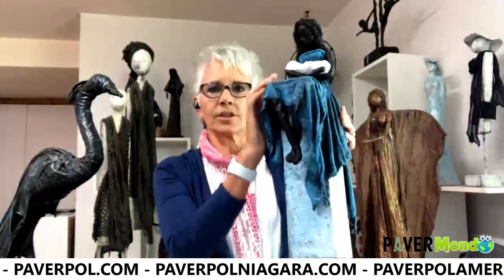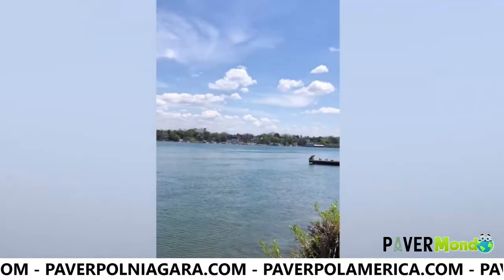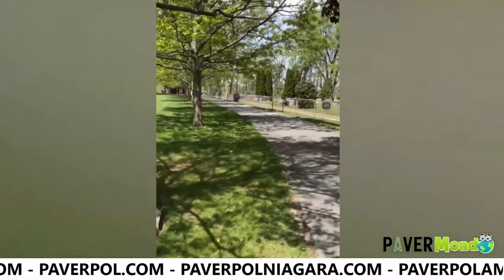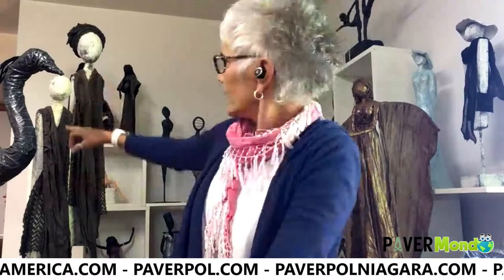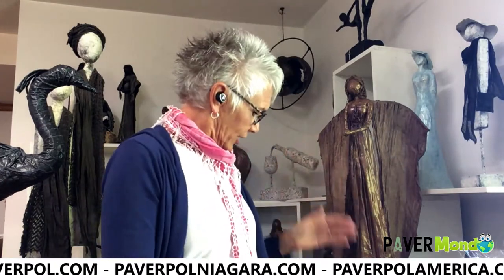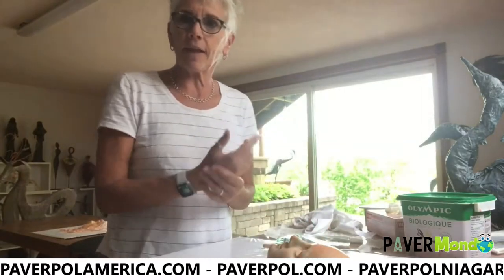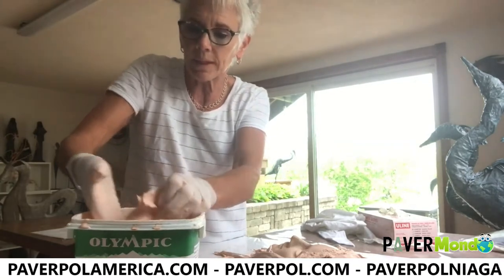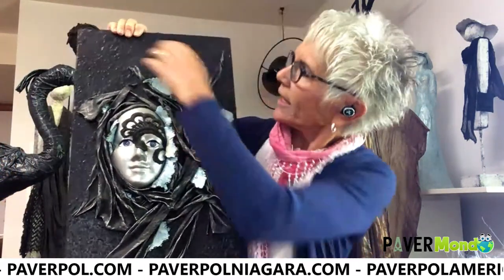PAVERMONDO 2021 - Creative Series: Part 5 with Tamara Plugers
Paverpol Creative Series -  Come meet some of the best textile artists using the textile hardener Paverpol. See some amazing pieces, city tours and quick tutorials. Live and interactive you can participate in the interviews by submitting questions while we are live. Paverpol has created many possibilities for textile artists. Using textiles and Paverpol you can create garden sculptures,Wall pieces, paintings and a lot, lot more!

About Tamara Plugers

I started Paverpol Niagara in Jordan Station, Ontario in 2010 when I was first introduced to it by my aunt who lived in The Netherlands at the time.  I had seen a Paverpol piece she had and, as a former seamstress who grew up in my family’s fabric business, I immediately fell in love with it.  She connected me with Herman and Thecla Kluck from the Ottawa area and I became a certified instructor.  Since then, I have consistently taught classes and, in so doing, brought beautiful Paverpol sculptures into the homes of hundreds of people.  Like you, I am passionate about the product and its quality and love to share it with others.